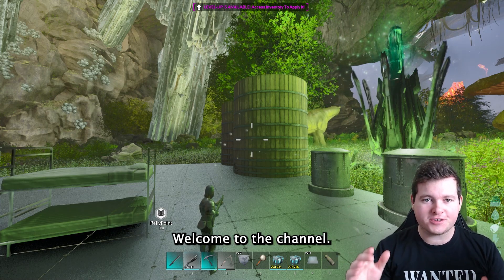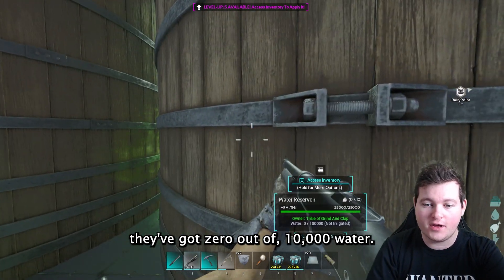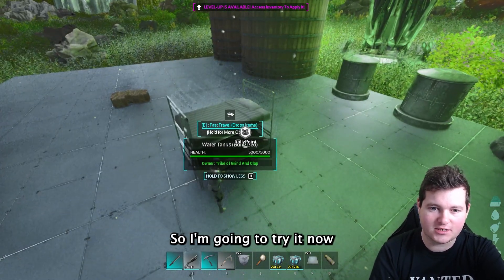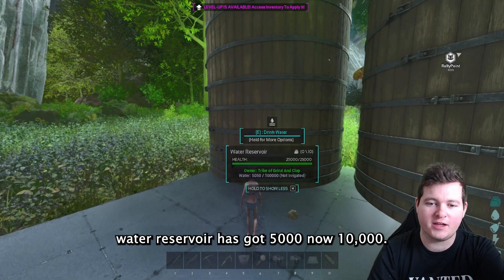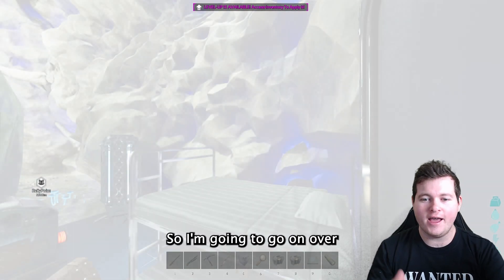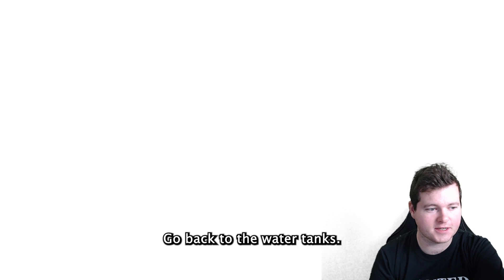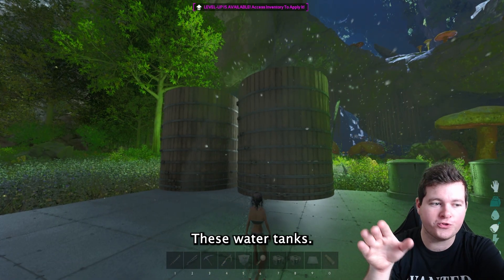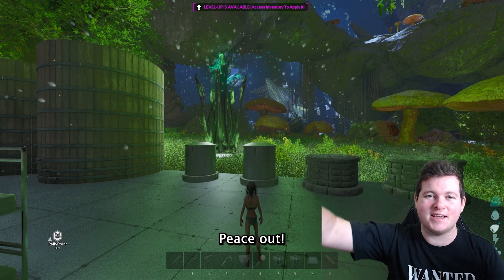How to Get Unlimited Water Anywhere on Aberration | Ark Tips And Tricks | Great Game Mechanic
In this video I will show you this simple yet effective tip that will make it far easier to get water, no matter where you put your base for plant x turrets, crops and cooking!

Check out my Unofficial Ark ASA PVP 5X Server No Wipe Cluster called - GAMMA 5
Cheers!